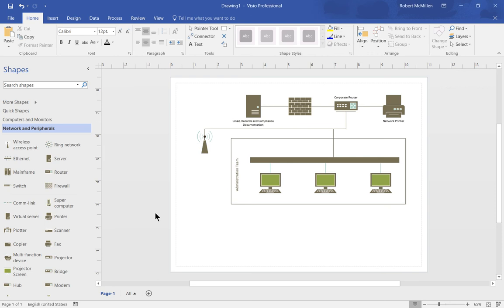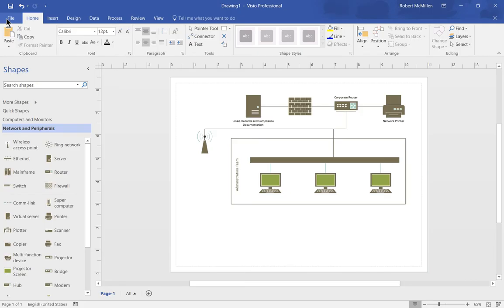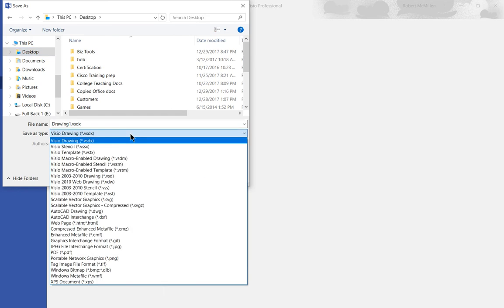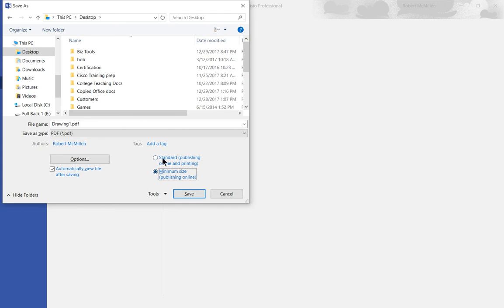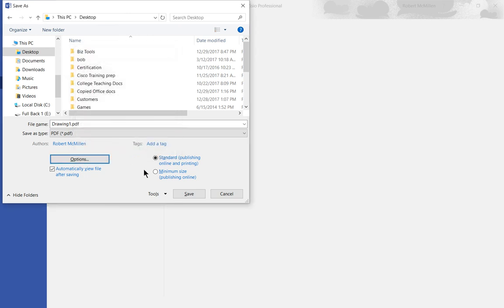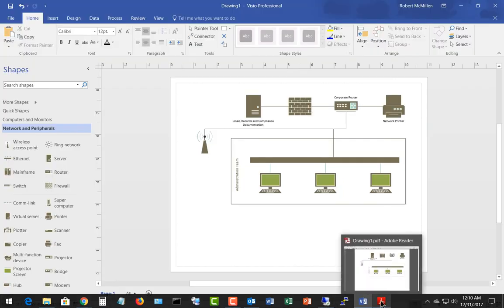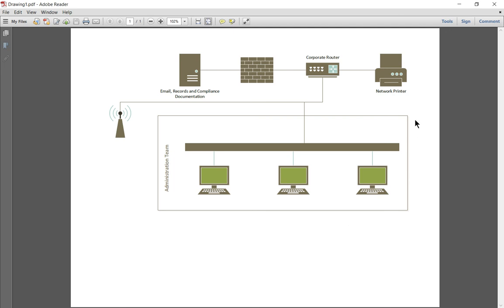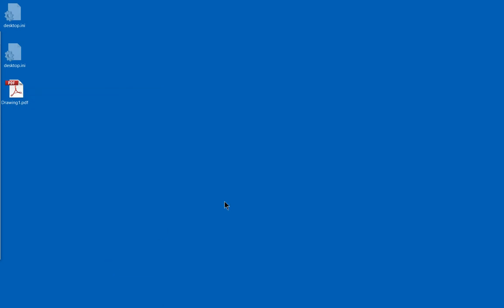How to save a Visio 2016 Drawing to PDF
Professor Robert McMillen shows you how to save a Visio 2016 Drawing to PDF.